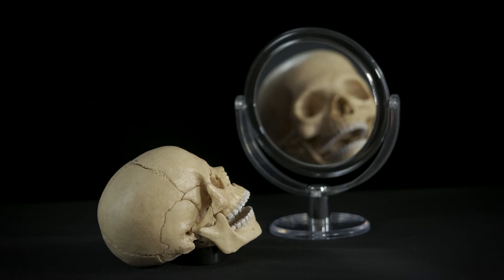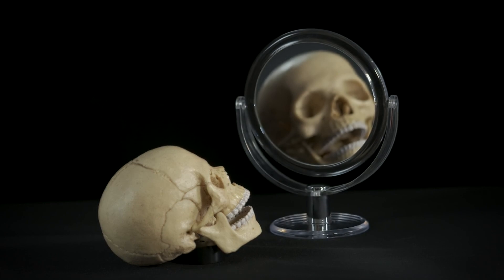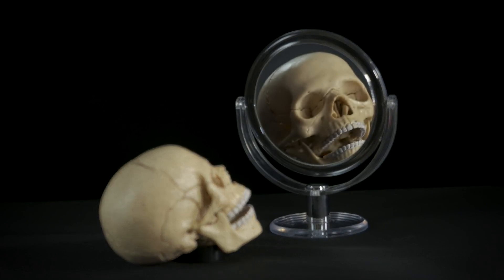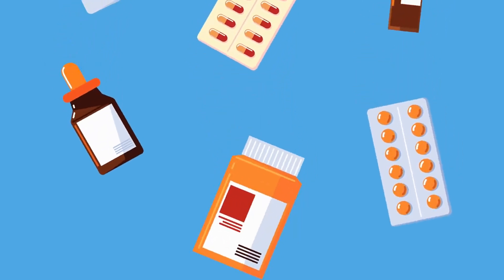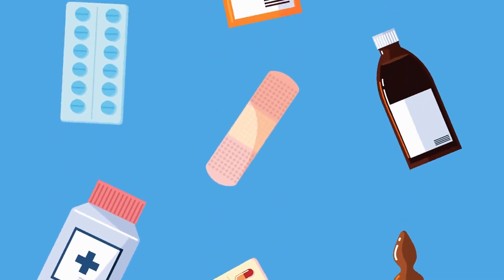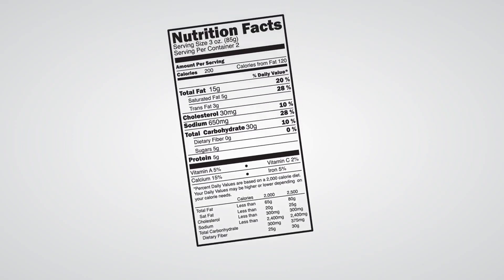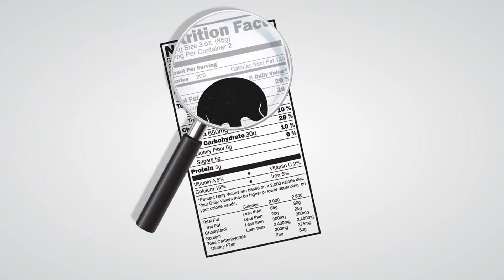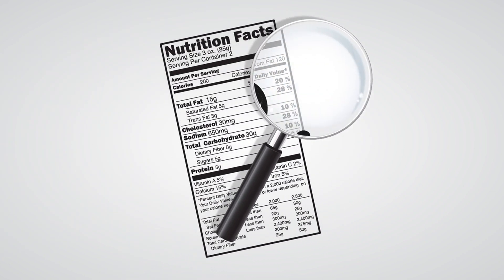Postmortem Toxicology: Understanding the Science Behind Cause of Death! (3 Minutes)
Postmortem toxicology is a vital field within forensic science that examines the presence of drugs, alcohol, and poisons in deceased individuals to determine the cause of death. In this video, we explore the principles of postmortem toxicology, including the methods used to analyze biological samples and interpret toxicology reports. We discuss the significance of toxicological findings in criminal investigations and how they can provide crucial evidence in legal cases. Whether you're a student of forensic science, a professional in the field, or simply curious about the science of death investigation, this guide will provide valuable insights into postmortem toxicology.